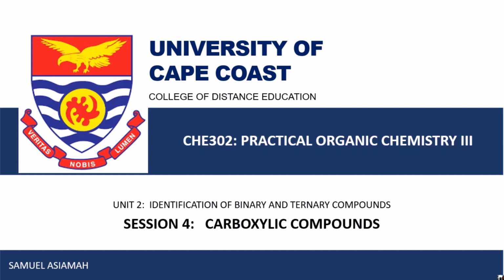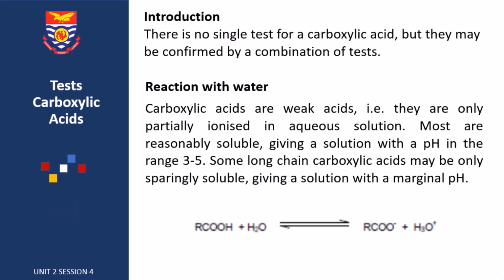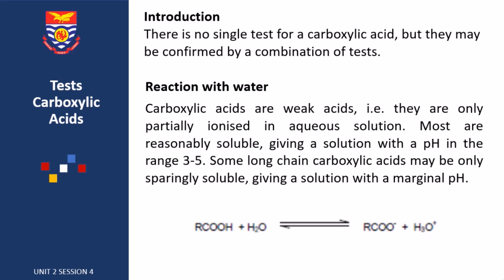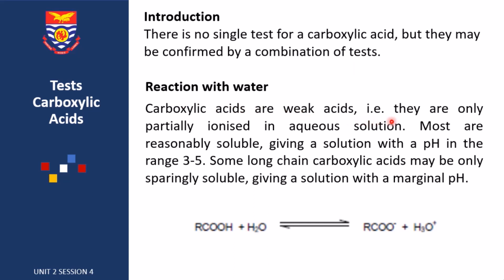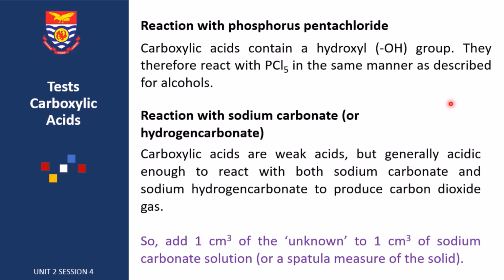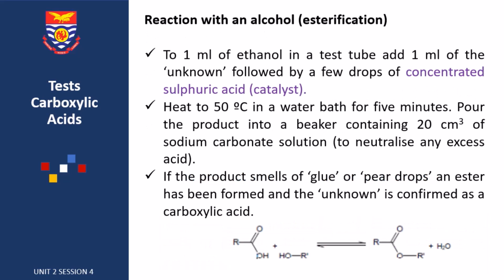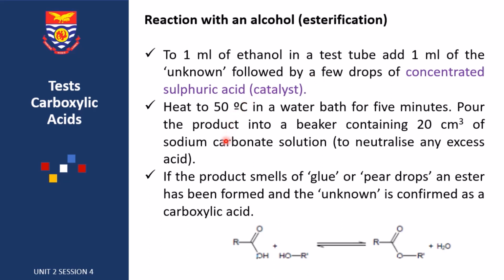Practical Organic Chemistry 3 Unit 2 Session 4